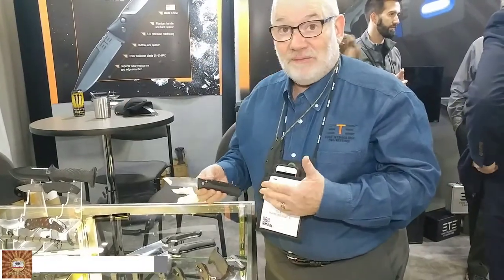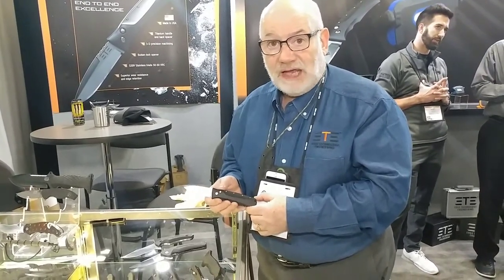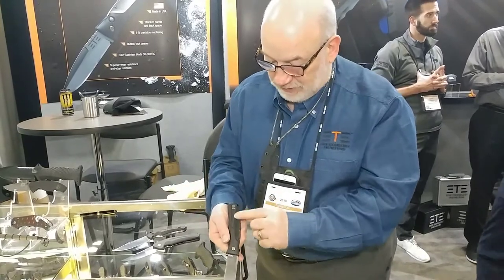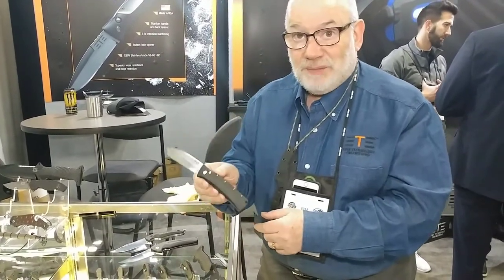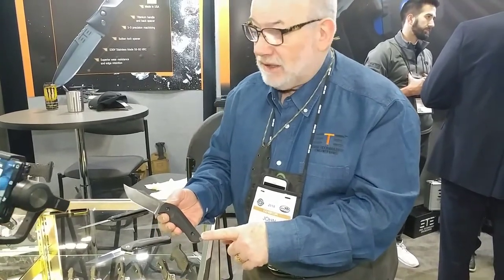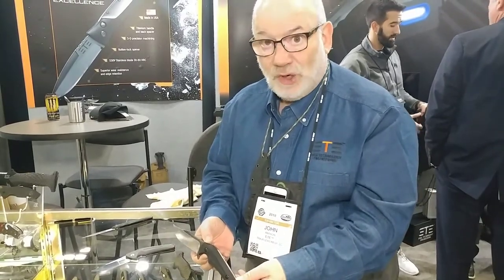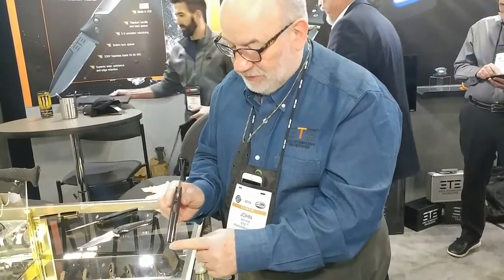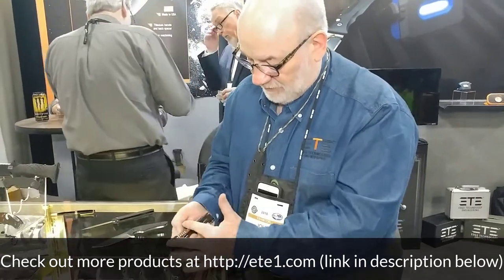Shotshow 2018 Brand new knife company launched at shotshow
Edge Technology Engineering is a brand new knife maker that just launched at Shotshow 2018!  We got a chance to talk to their main man in charge of product John Anthon about some of their soon to be released EDC knives designed by special forces operators and make with some of the best materials available like D2 steel blades!

CalGunandPrep.com's primary goal and purpose of our involvement in everything firearms and outdoors is to expose the many joys of owning firearms responsibly as well as promoting the American vision of self-defense, standing up for one’s rights, preserving liberty for all, and for providing a better sustainable life style for one’s family.

CG&P was founded by 3 brothers (Jarrod, John, & Josh) who are all family men, living in CA. Their love for camping, scouting, shooting, and America gave them the inspiration for an online media outlet based on enjoying these hobbies in CA.